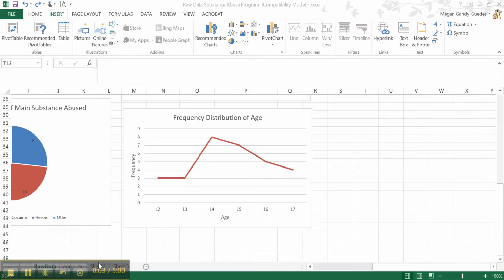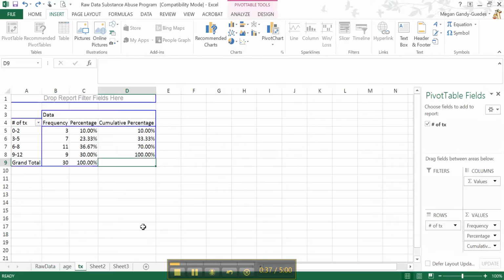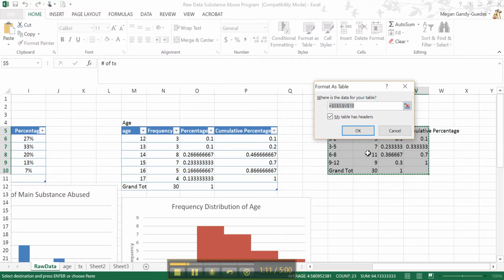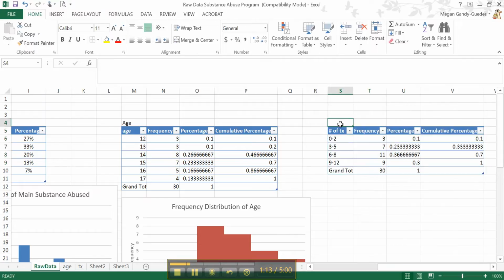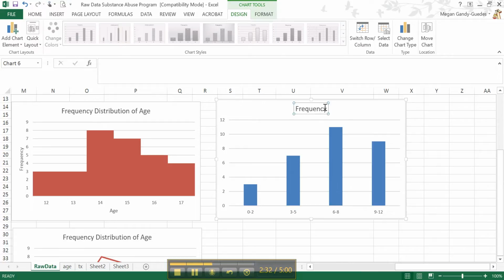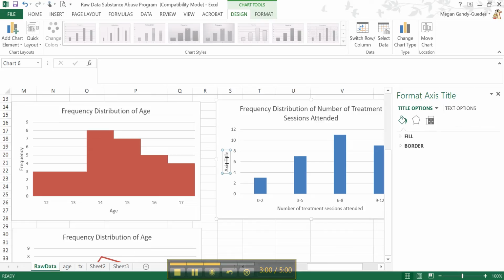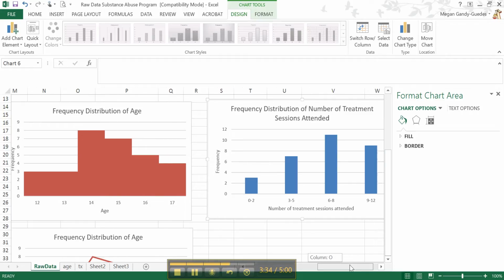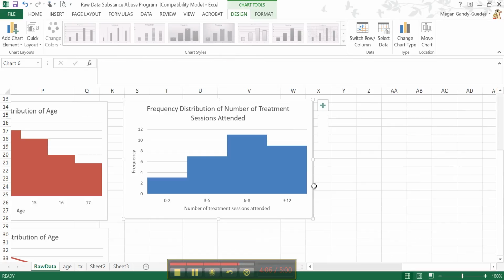chpt5 ex1c all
Rubin (2013) Chapter 5 Exercise 1c: all steps
for OU SWK 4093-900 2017